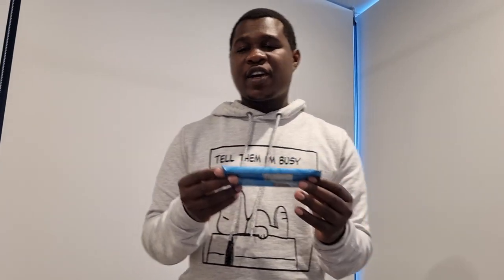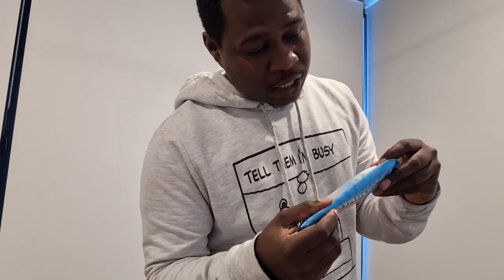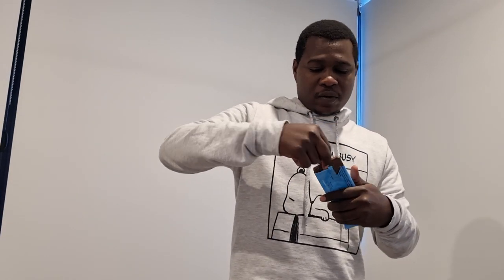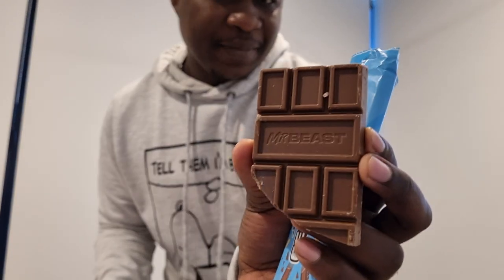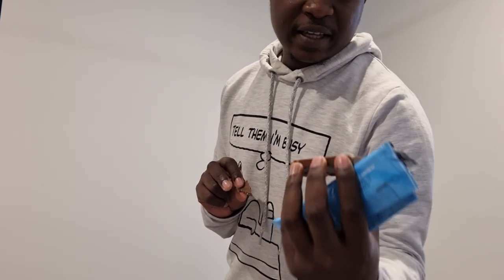Tasting Mr Beast's Feastables Chocolates for the first time!!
Brilliant explores the Mr Beast's chocolates trying to figure out the best flavor.